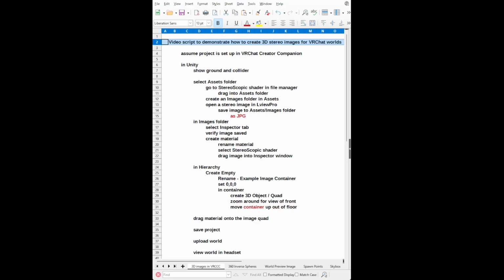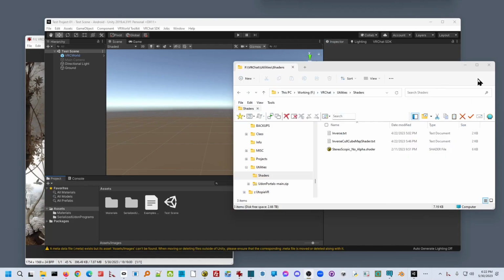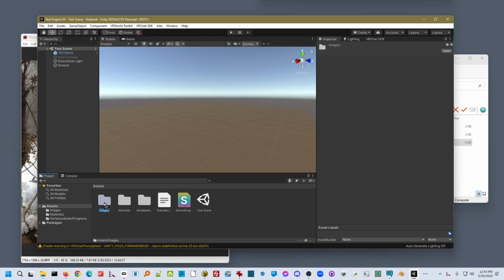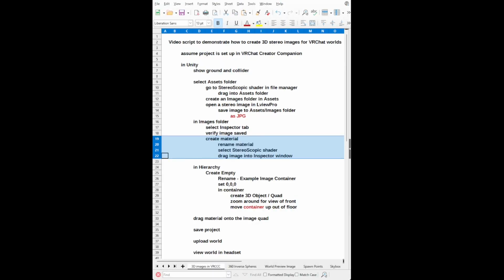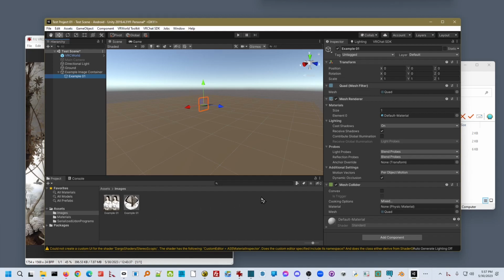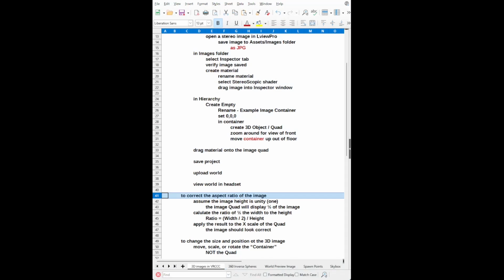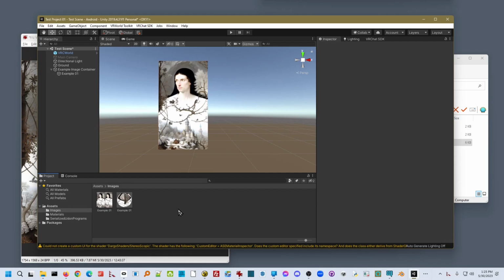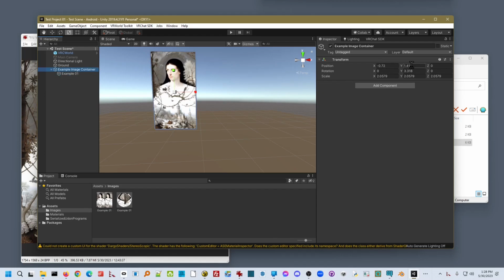Bring 3D Images into VRChat Creator Companion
A short, simple tutorial which explains how to bring a stereo image into VRChat.

Worlds in VRChat containing 3D stereo images can be visited by going to the 3D Stereo Art Hub. You must be in a headset to see the images in 3D.

Search for "3D", "Stereoscopic", or "Dave the Turner".